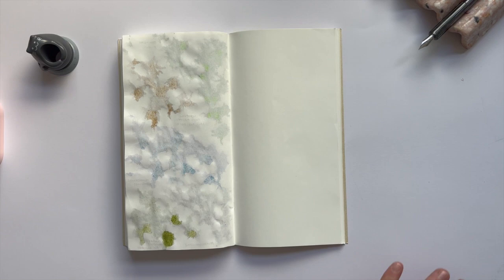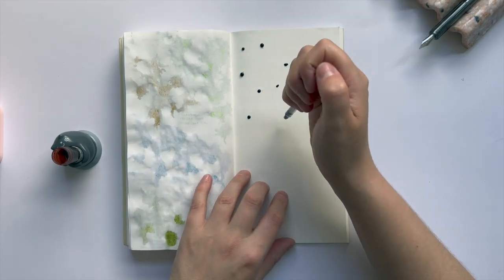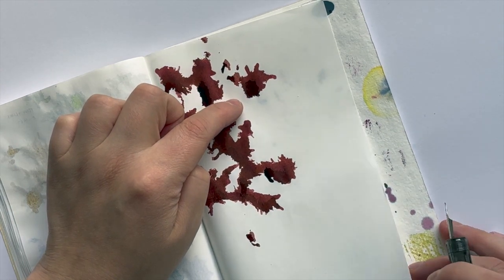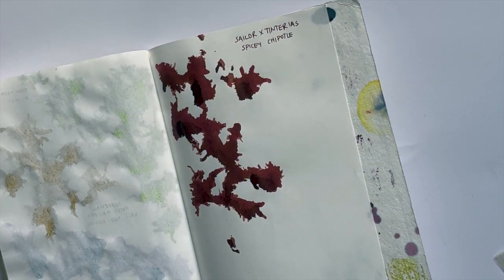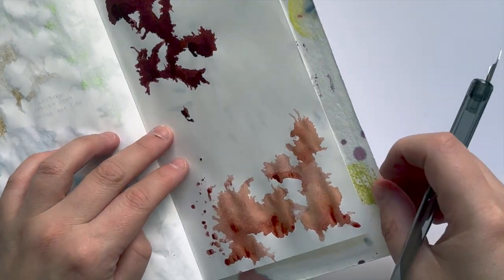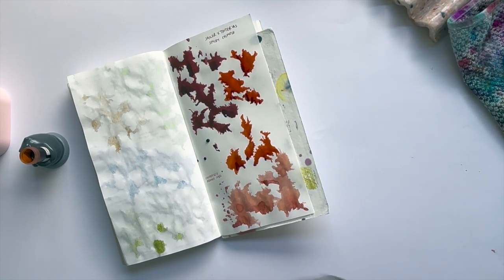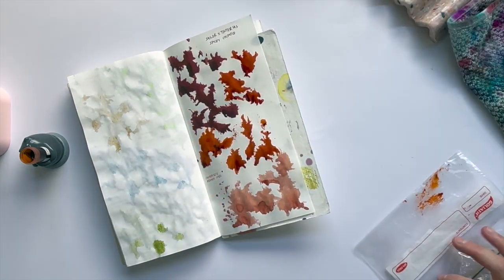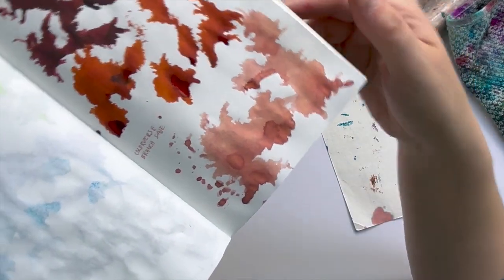Swatch Ink With Me: Inks from Pen Friend A!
So excited to be able to start sharing with you some of the inks that my awesome pen friend Abbey sent me a few weeks ago!